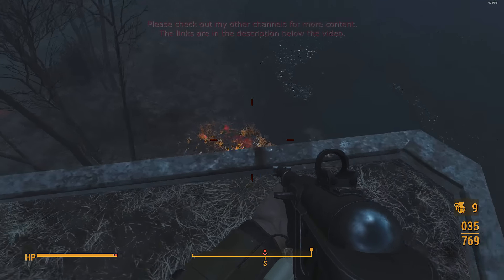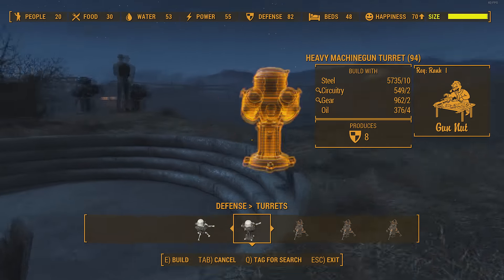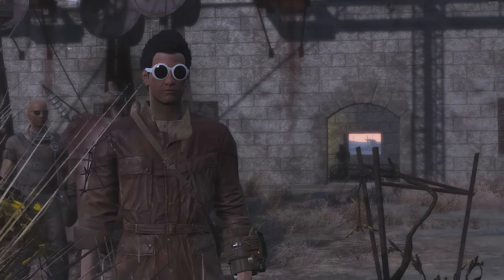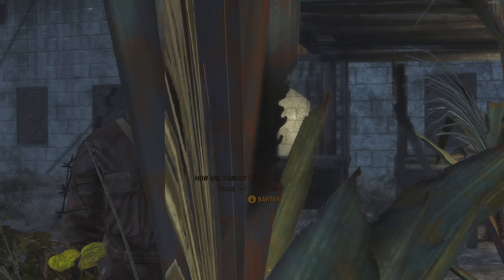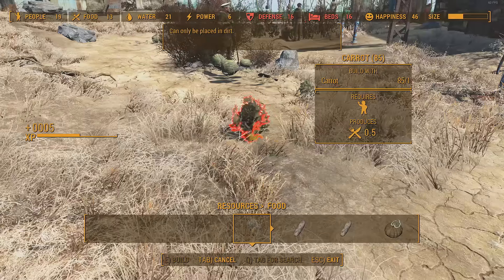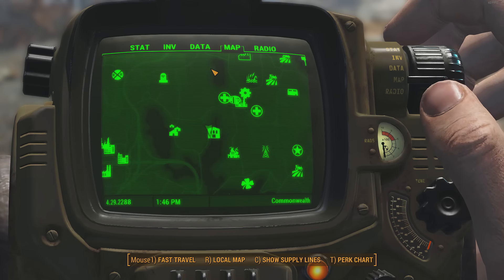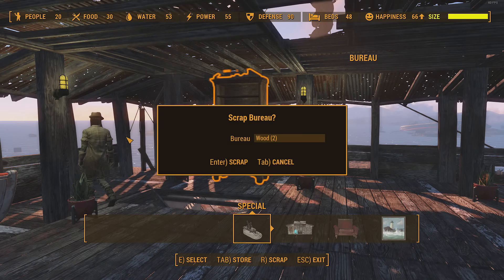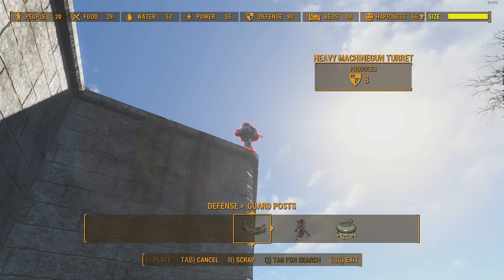Fallout 4 - Settlement defense - The castle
I have been focusing on Planetside 2 and H1Z1 on this channel in the past

My ESF loadouts

ESF playlist for tips and tutorials

Infantry playlist for tips and tutorials